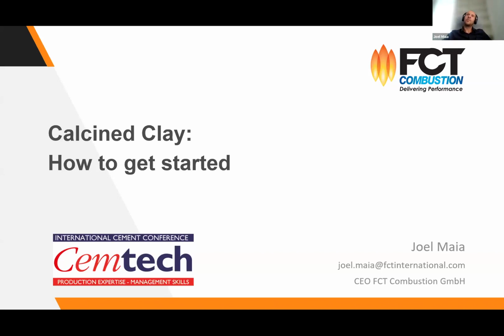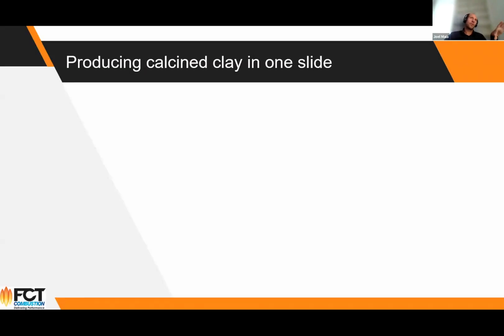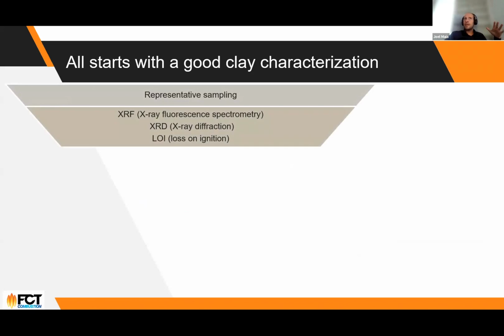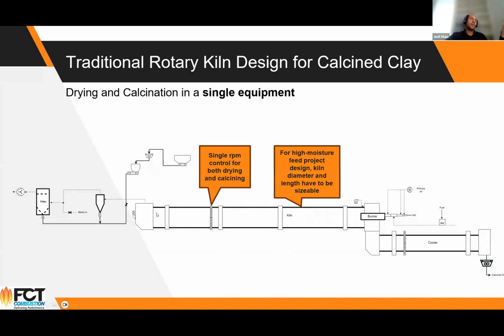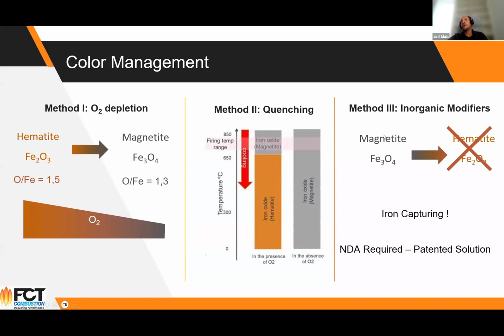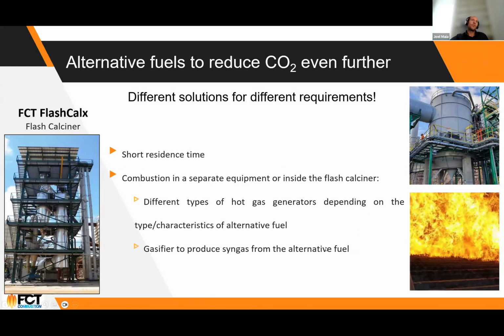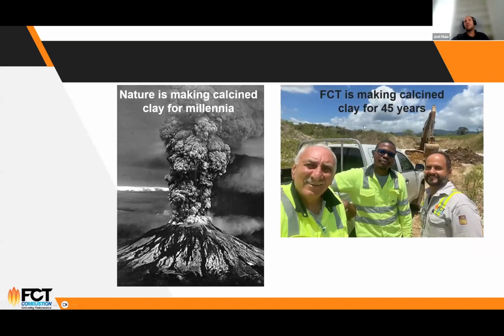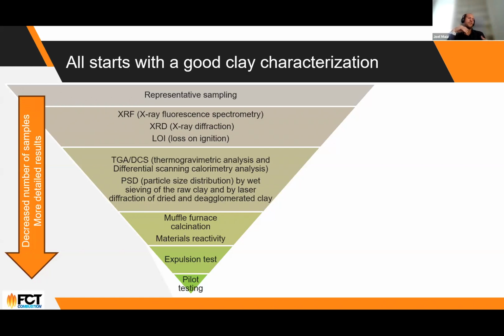"Calcined clay: how to get started", presented by Joel Maia, CEO of FCT Combustion (Europe & Africa)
Joel Maia discussed how cement plants can introduce calcined clay technologies to their plants, outlining first steps for different scenarios.

For more information about FCT's calcined clay technologies, please